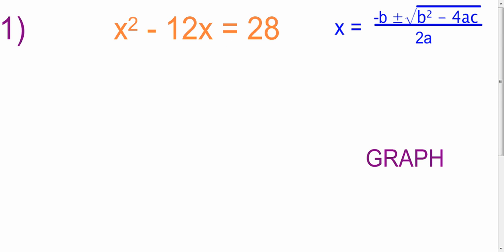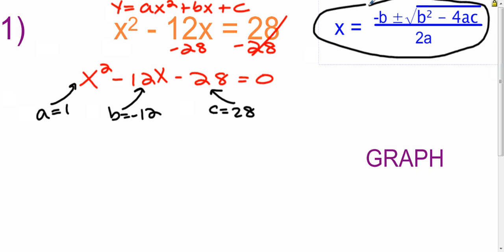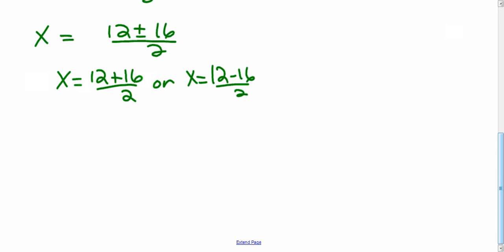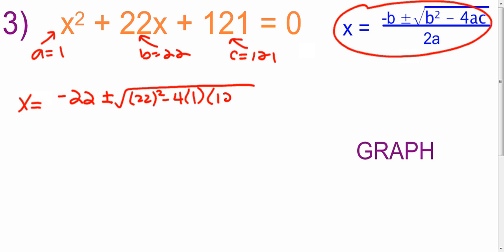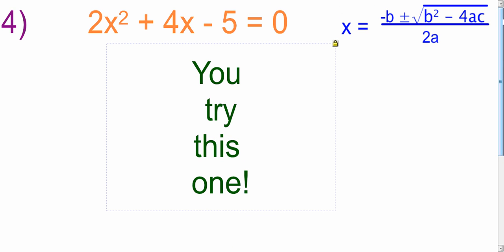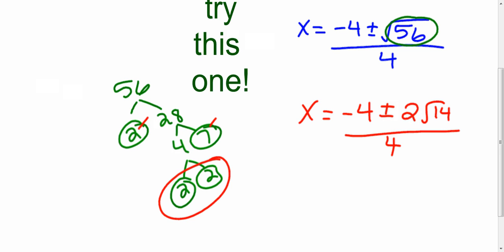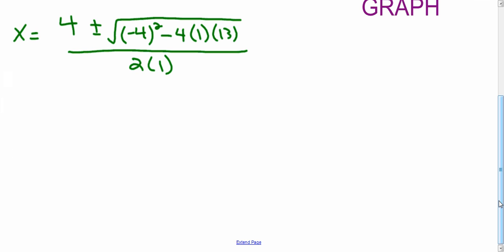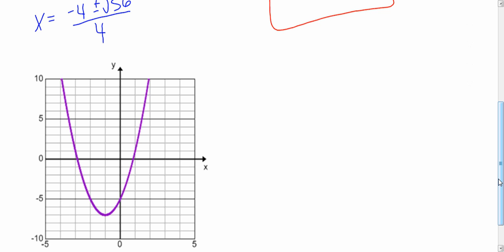6 5 A Solve Using the Quadratic Formula